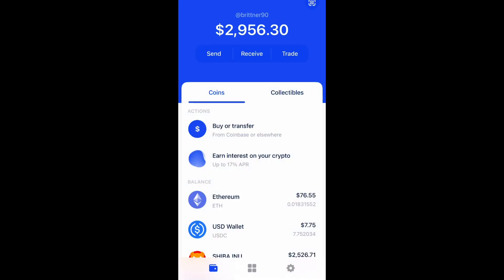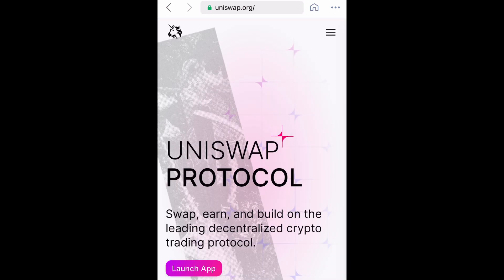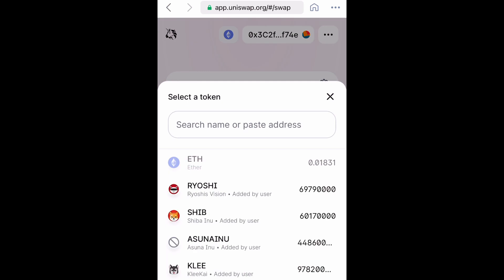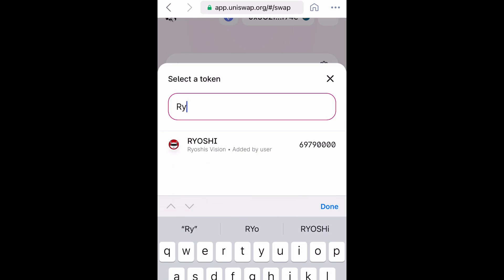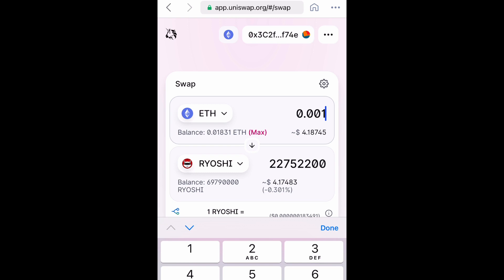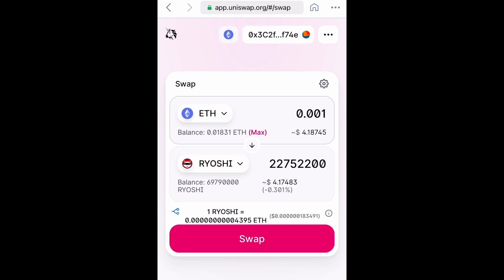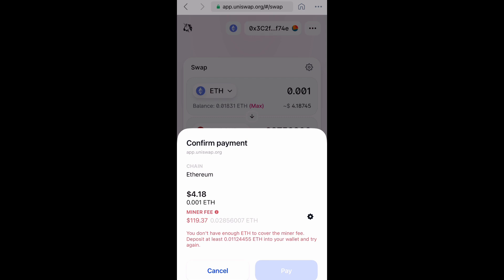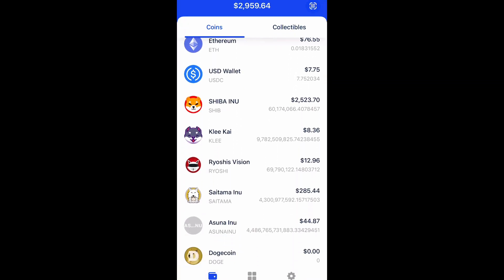How To Buy RYOSHi On Coinbase Wallet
How To Buy RYOSHi On Uniswap through Coinbase Wallet